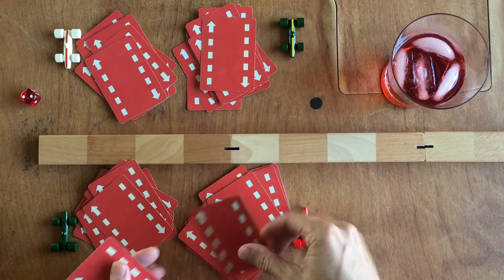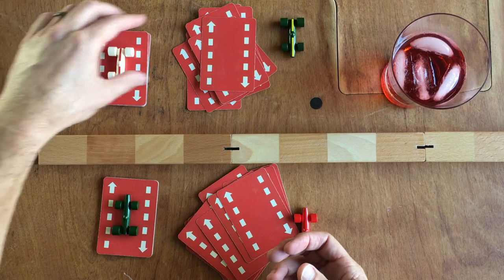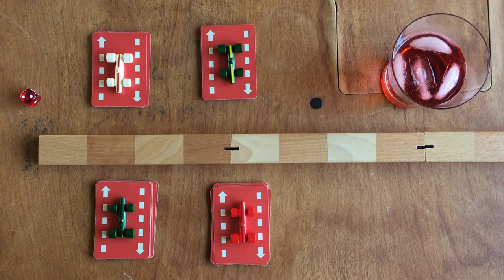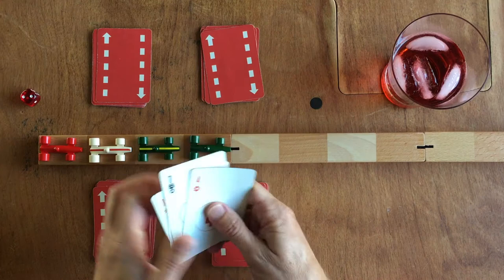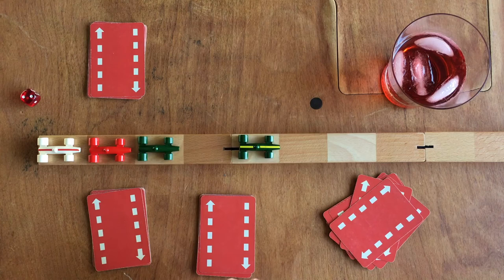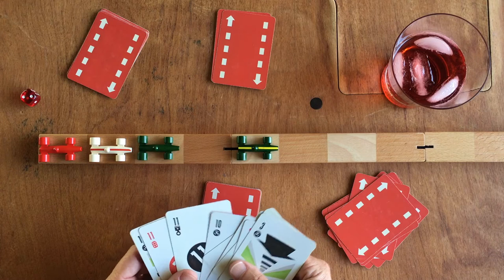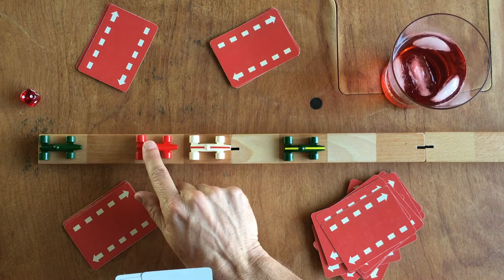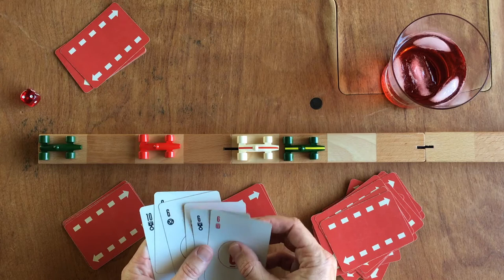Strategy At Speed, Vol 1, Race Simulation of the LACORSA Grand Prix Game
A look at the strategy options in the LACORSA Grand Prix Game. Designer Mark Haskins takes you through a four car battle and evaluates each driver's situation during the race. A good guide to how the game is played and the excitement it delivers.